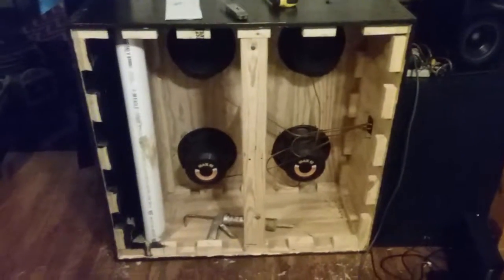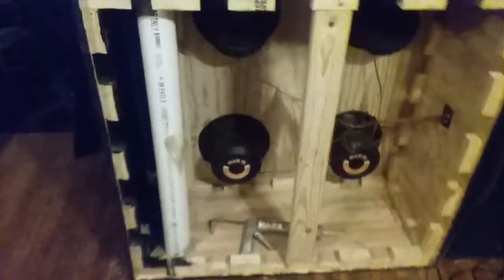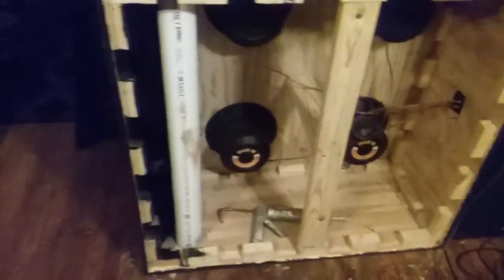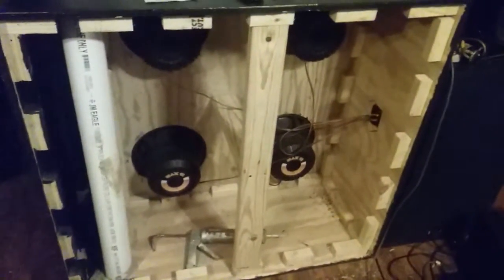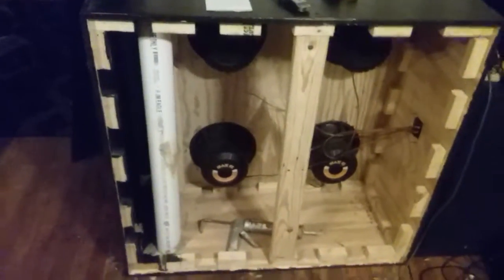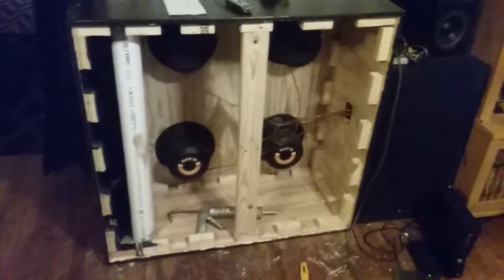Subwoofer port part 4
Subwoofer box